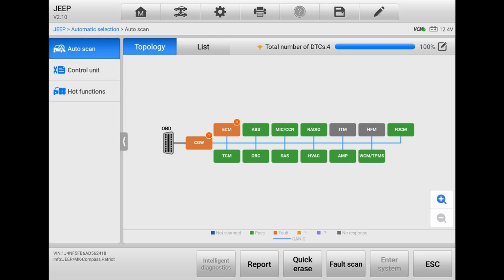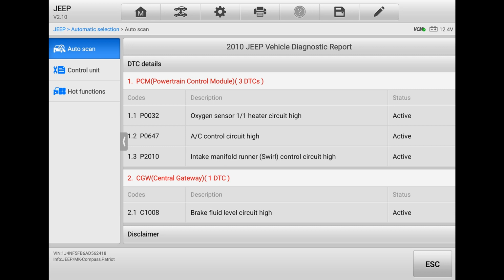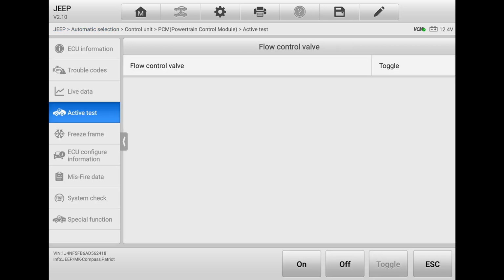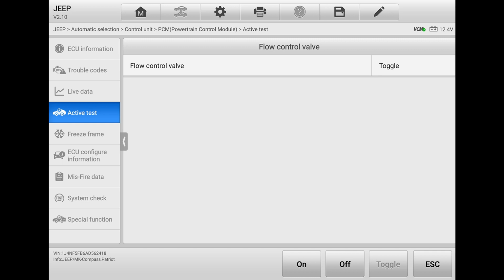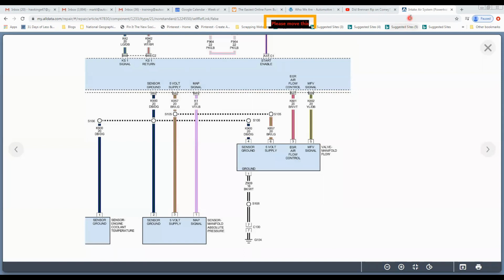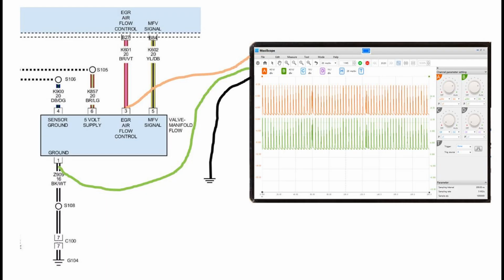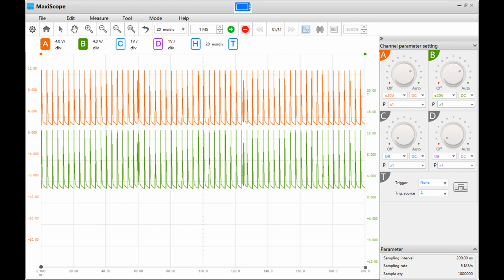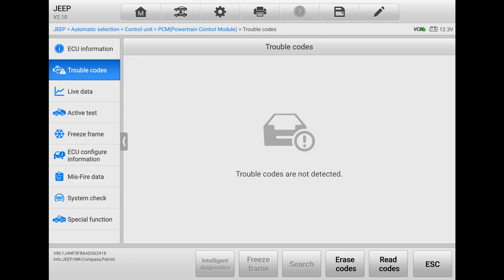2010 Compass Check Engine Light and Transmission Shifting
How we diagnosed a bad ground on this Compass.

All of the diagnostic tools used in this video can be purchased

 Follow this link to be added to our email to receive the latest news and webinar information